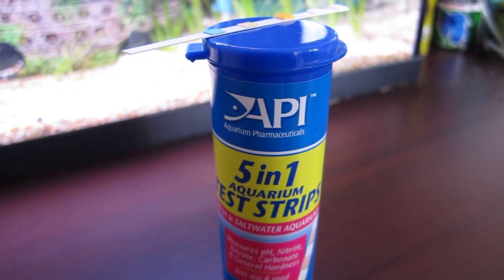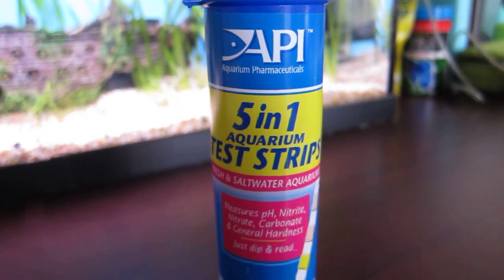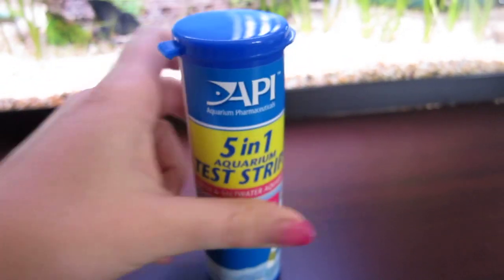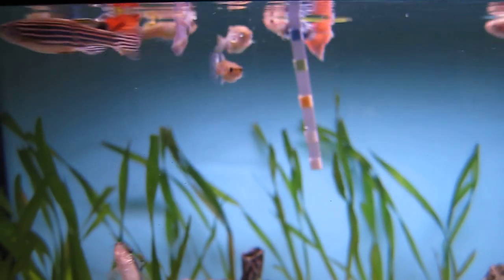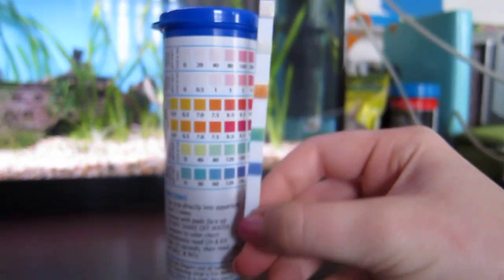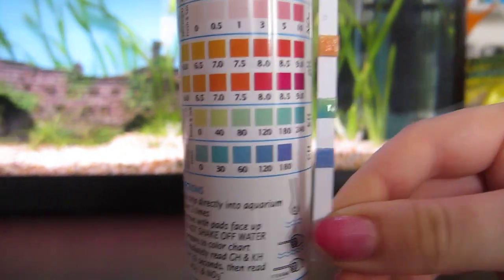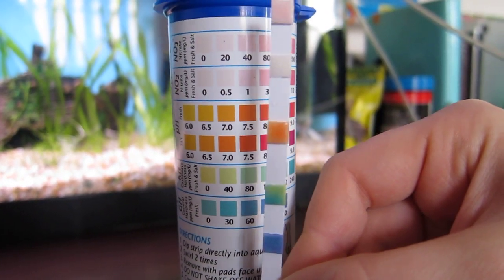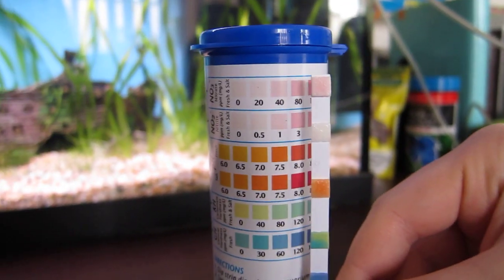HELP WITH WATER PARAMETERS. tested with API 5 in 1 Test Strips.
So I thought it was about time I bought something to test my water paramters with, so I went out and bout this 25x test strip kit by API.
Please let me know if the paramaters are adequate, too high or too low, and which ones.
The PH seems fine but I'm not too familiar with all the others in terms of what's normal and what isn't, so your help is greatly appreciated!

Also if you could let me know the general parameters so I can figure it out myself in the future, that would be great!